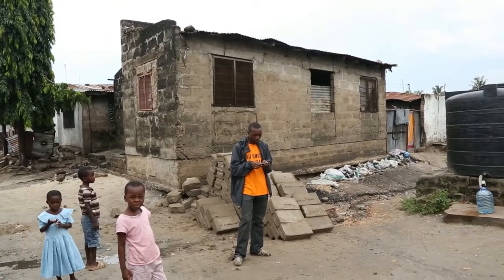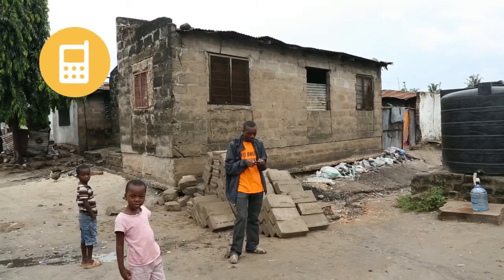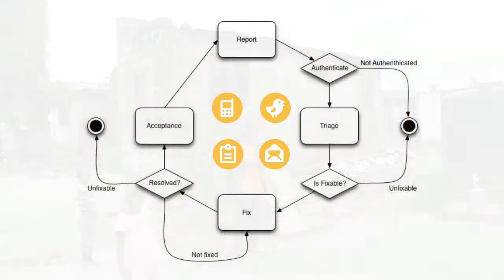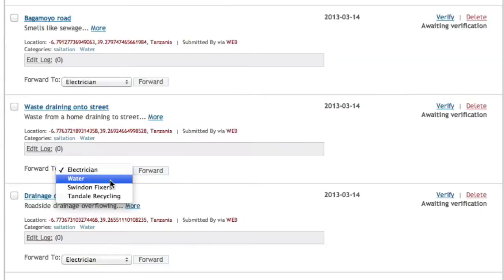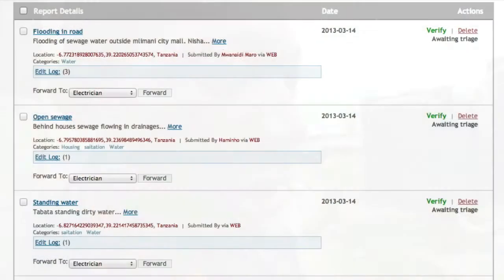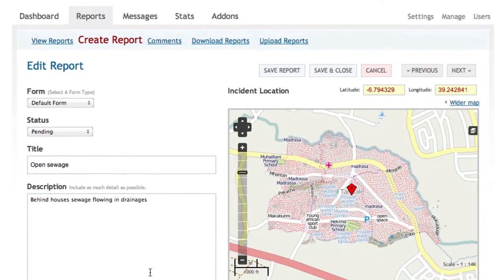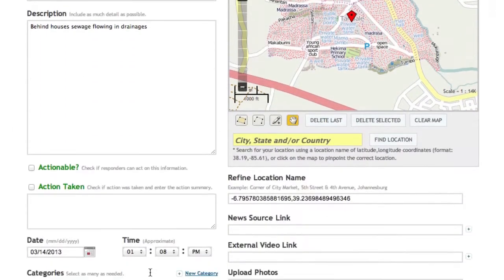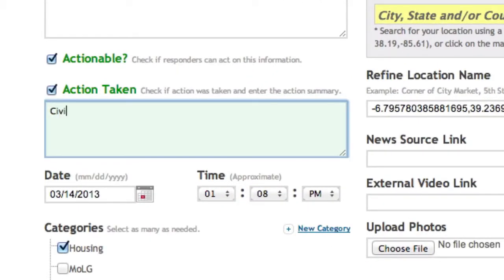What is Taarifa?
The Taarifa Platform is an open source web application for information collection, visualization and interactive mapping. It allows people to collect and share their own stories using various mediums such as SMS, Web Forms, Email or Twitter, placing these reports into a workflow, where they can be followed up and acted upon, while engaging citizens and communities.